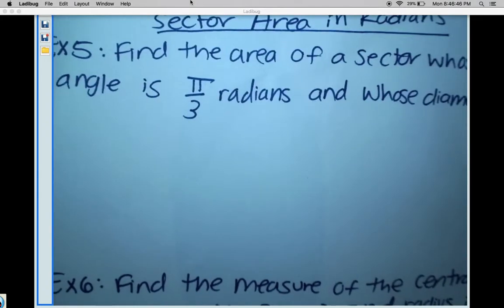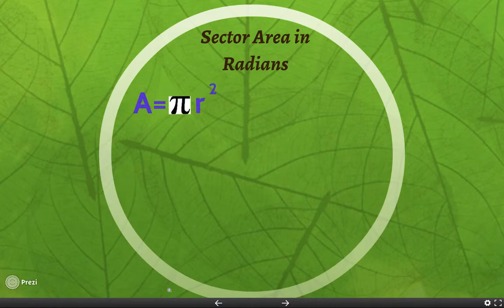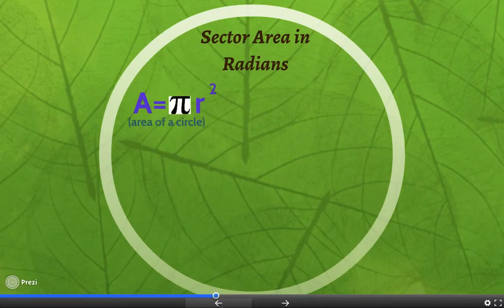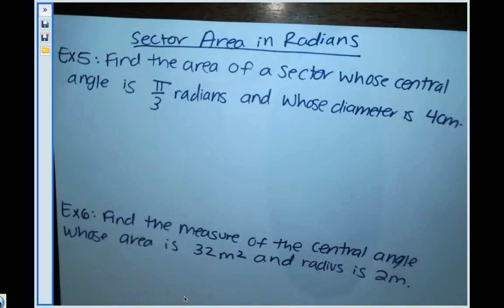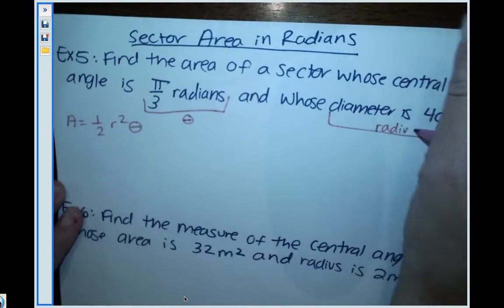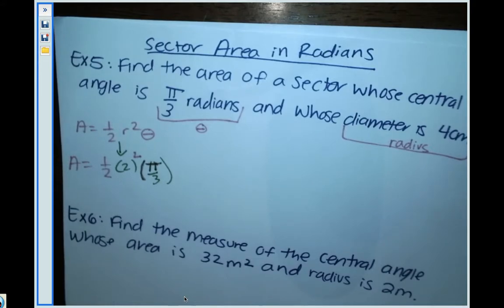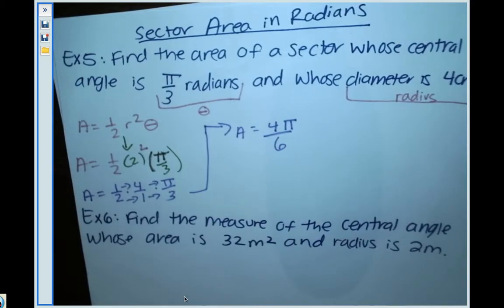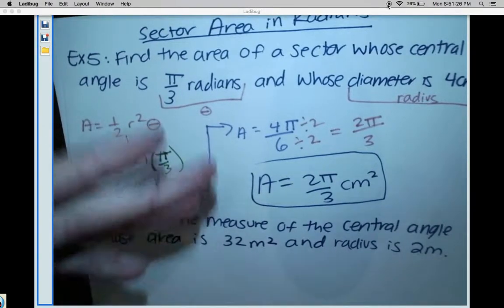Ex 5 Sector Area in Radians